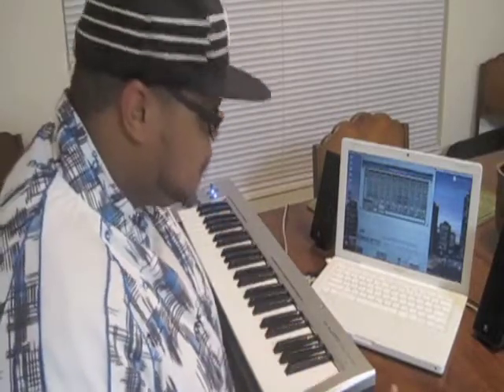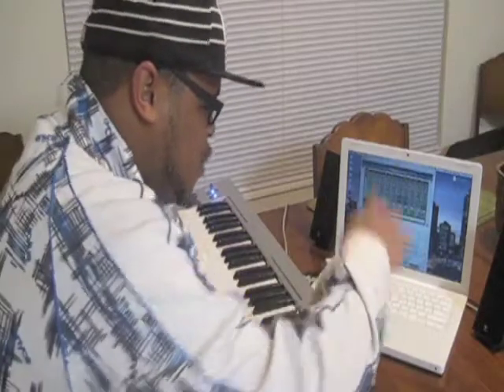JLPS - Sample Flip - Batman (the animated series)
Me making a beat/sample flip from the theme song of Batman (the animated series).  ... song title: "Dark Knight".  Like/Sub if you feelin it.